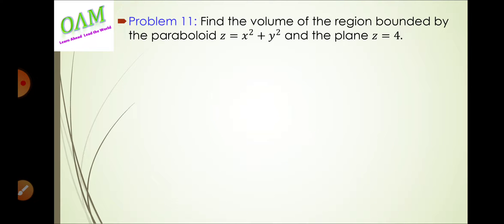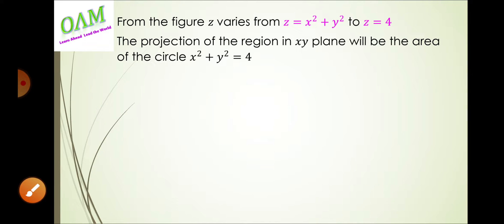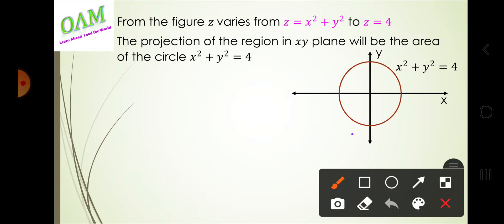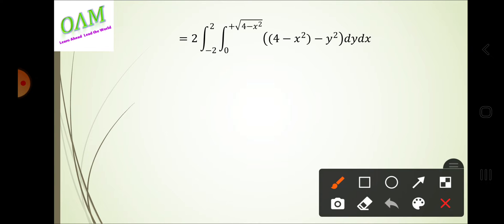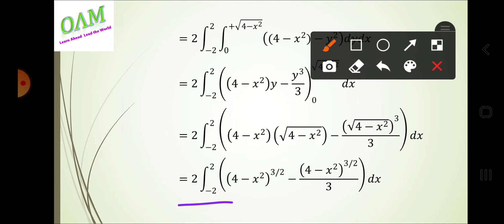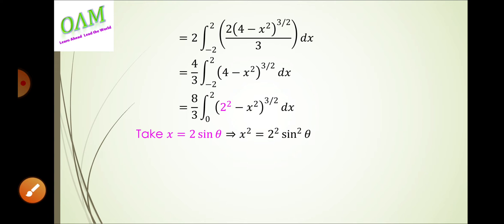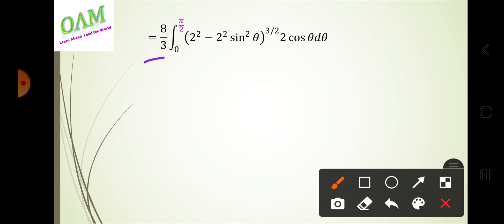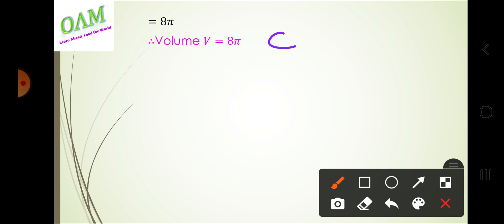Triple_Integral_problem_volume_of_solid_bounded_by_paraboloid_z=x^2+y^2_and_z=4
from this video you can learn to evaluate volume of solid bounded by paraboloid z=x^2+y^2 and z=4 using triple integral.

Anna University- Engineering Mathematics-Multiple Integral-Triple Integral-volume of solid bounded by paraboloid z=x^2+y^2 and z=4